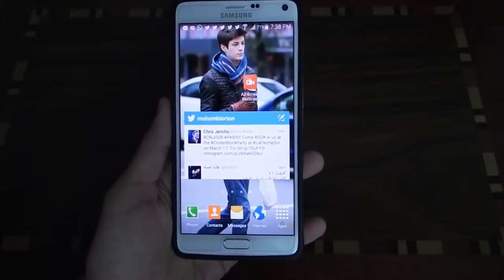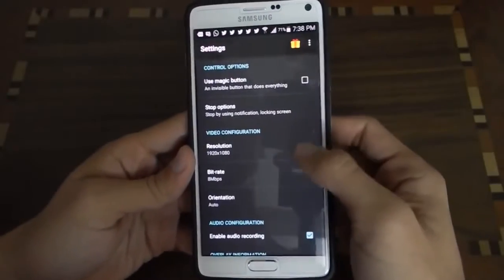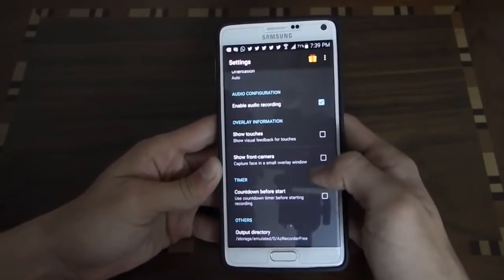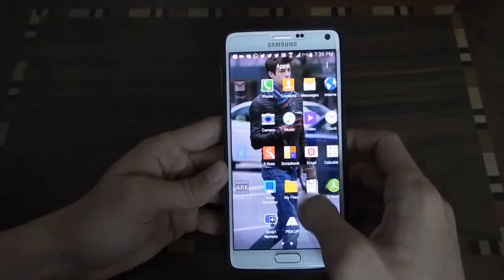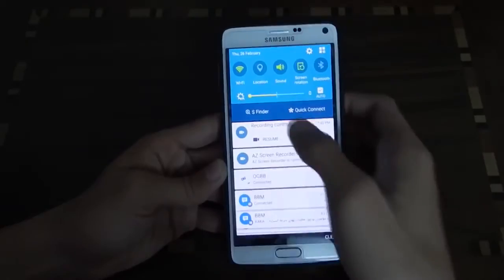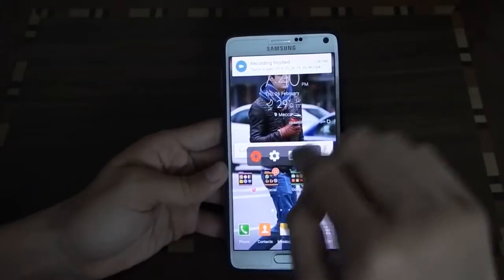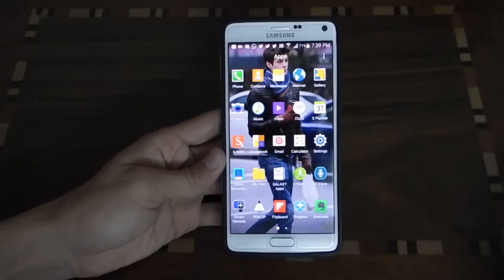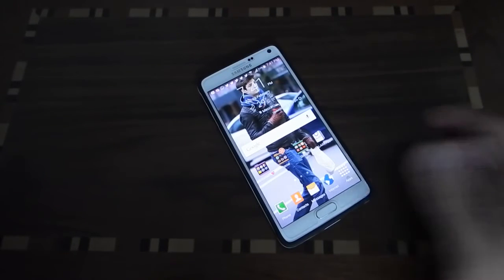AZ Screen Recorder - DEMO -How To Capture & Record Android Smartphone Screen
AZ Screen Recorder is the best app to record the screen of your Lollipop. It does NOT require root access, no time limit, no watermark, ad free and very easy to use with one action to start and stop recording.

This screen recording app will let you make beautiful screencast videos by providing every feature that you need in a simple and elegant user experience design.

AZ screen recorder lets you record your screen to HD and FullHD videos and it is the only screencast app in the Android market that can be paused and resumed while recording.

You can also record audio from the mic and it is automatically muxed into the screencast videos. That makes it very convenient to create tutorial, promotional video, comment about your game and gameplay or record video chat.
The floating window always staying on top will let you snap at the exact moment on any screen.

In the settings, you can enable screen touches so the people who are watching your videos will know exactly what you are doing.

Additionally, there are many other features in this free screen recorder such as setting video resolution, bit-rate, screen orientation, customized timer to stop, saving directory selection, view/share or delete your recorded videos... All of them are free for you!

Our goal is to develop the best free screen recorder that makes everyone satisfied but if you want to support us and/or want to upgrade to pro version, you can buy the donation package and get the super cool and unique features that cannot be found from any other screen recorder in the market :

★ Magic button : a button that controls your recording without showing anything on the screen. Thus, your video viewers will solely focus on the app, the game or whatever you want to screencast.
★ Overlay front camera : you can record your face and your emotions in a small overlay window, which can be dragged freely to any position on the screen and customized to any size and opacity.
★ Countdown timer : is there something you have to prepare before recording ? Don't worry, the countdown timer will wait until you are ready to start and snap at the moment you want.
★ Draw on screen : this unique feature is huge when making a tutorial. You can emphasize, draw a symbol or mark something with any chosen colour directly on your screen.
★ Trim videos : the screencast can be long and contains unnecessary information, you can trim the parts you don't want to make your videos even more impressive.